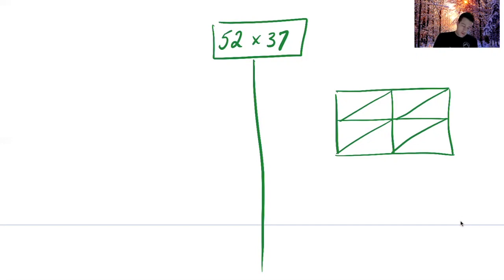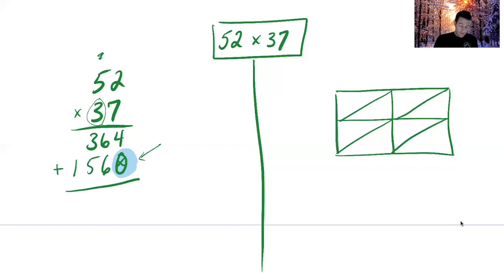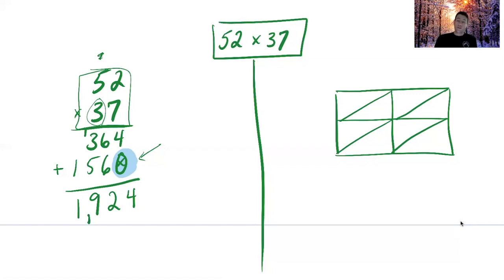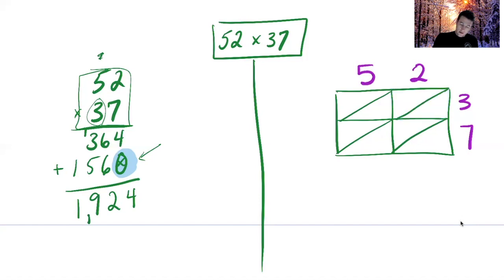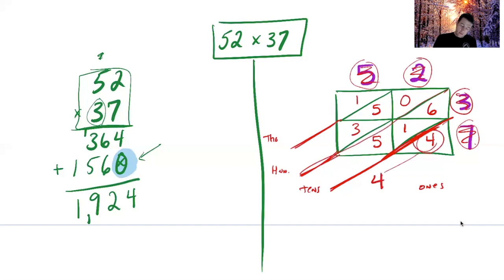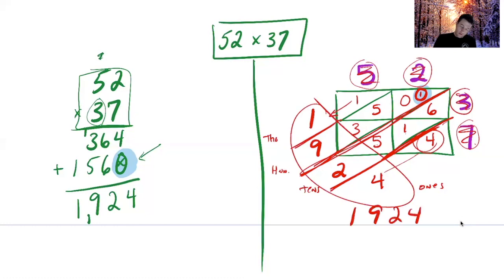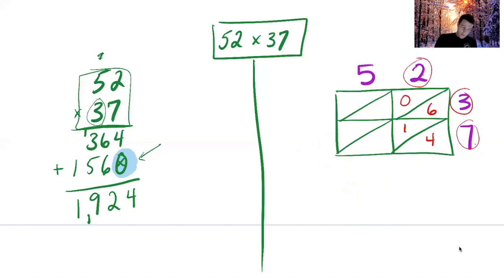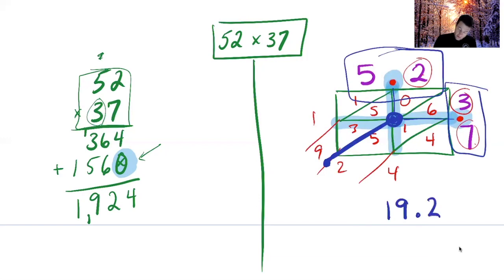Lattice Multiplication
Lattice